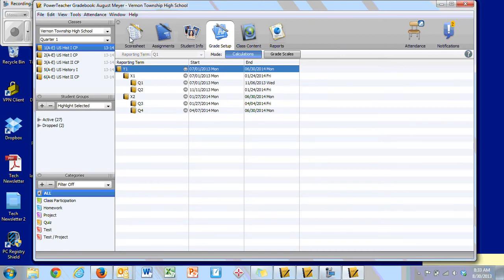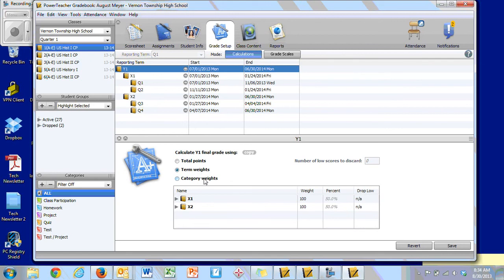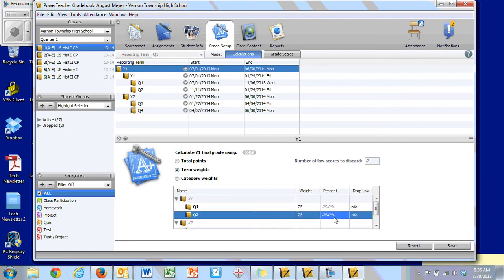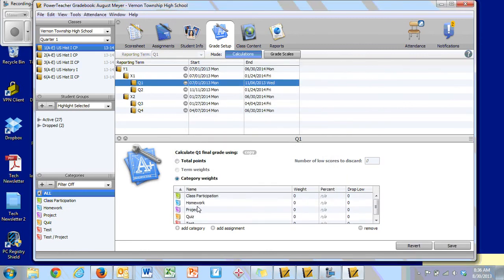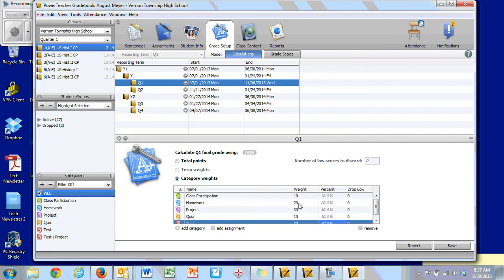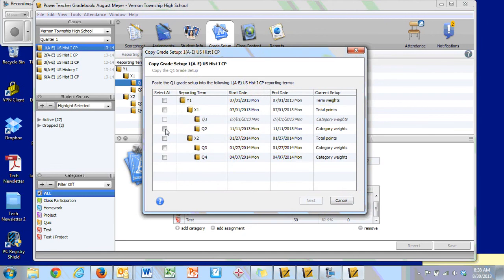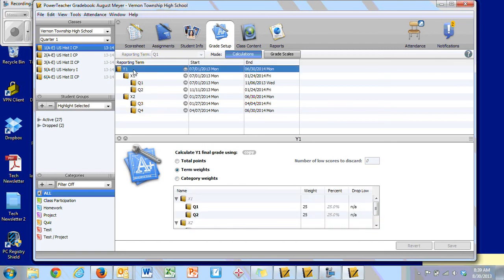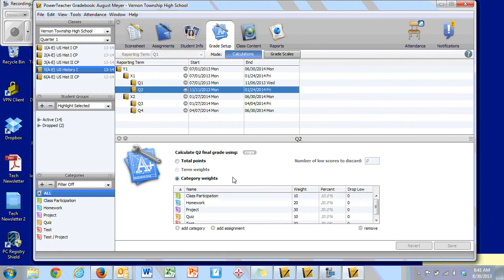Setting Up Gradebook Term and Category Weights in PowerTeacher